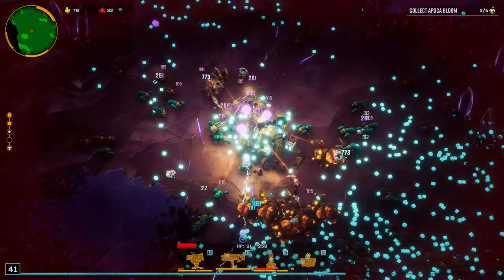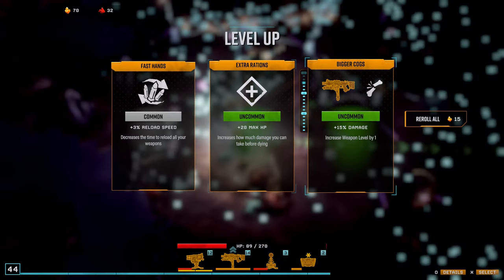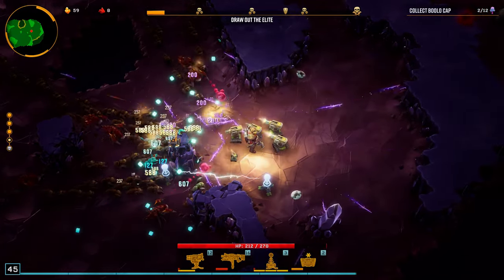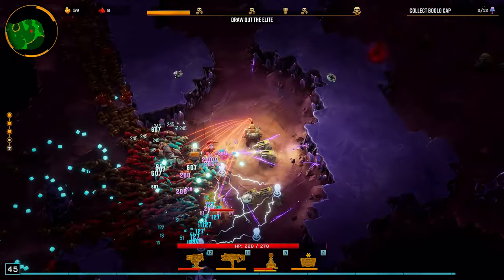Test Of Smart Rifle after BUFF On Hazard 5 ! Deep Rock Galactic Survivor !